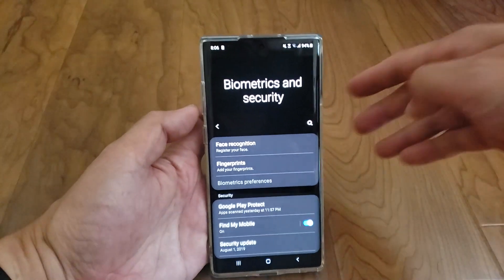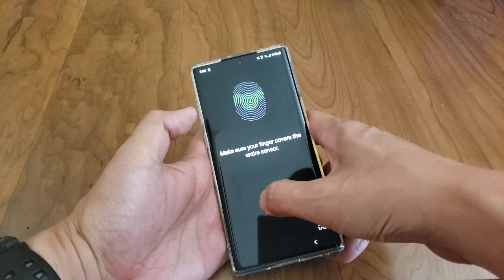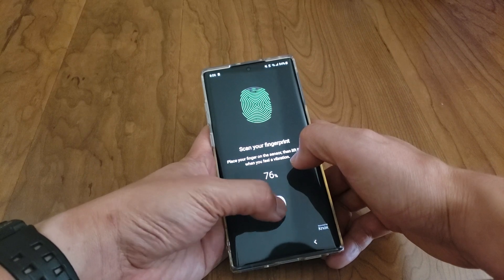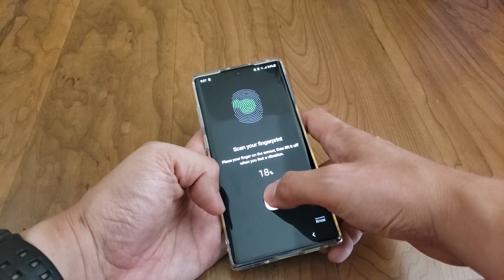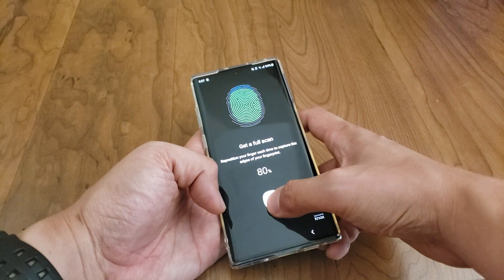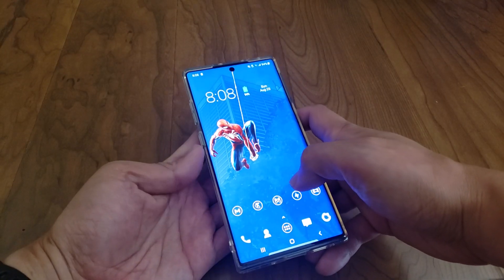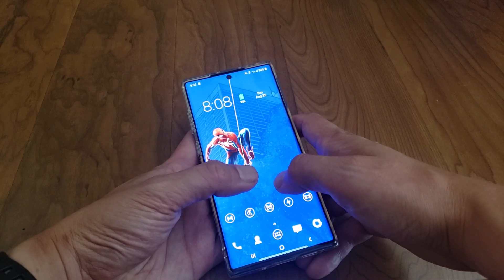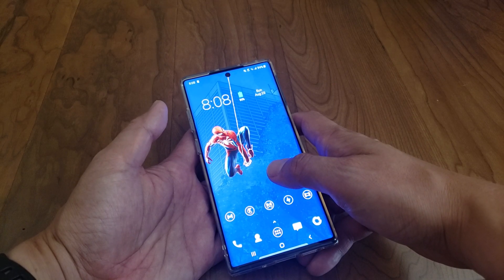HACK Samsung Galaxy Note 10 Plus Fingerprint Scanner TRICK DIY How to sensor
Get the most out of your Note 10 Plus ultrasensor by using this method